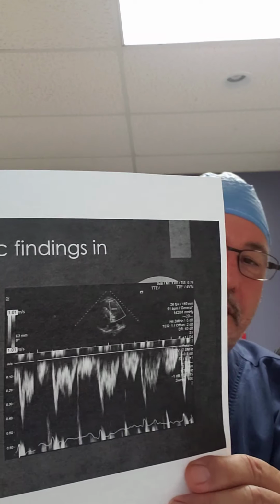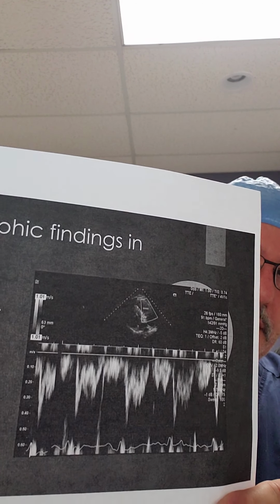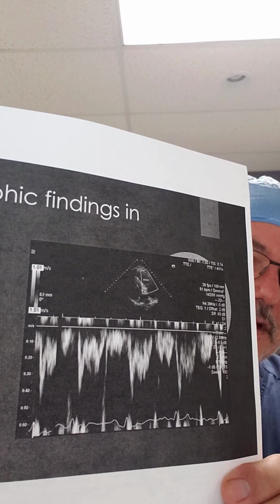August 31, 2020